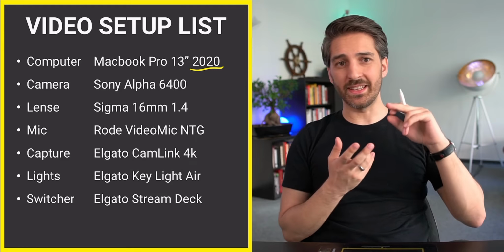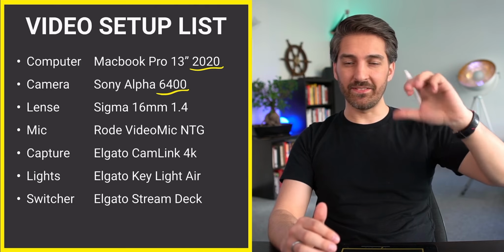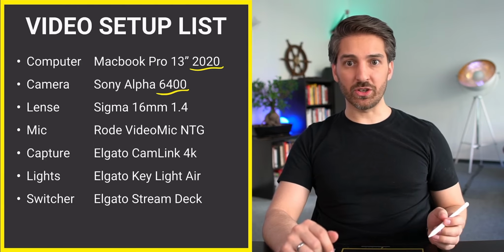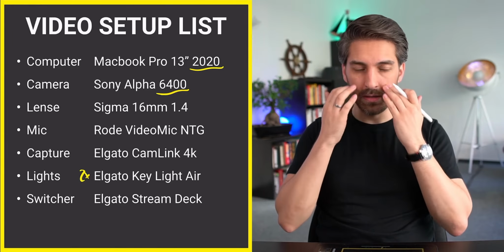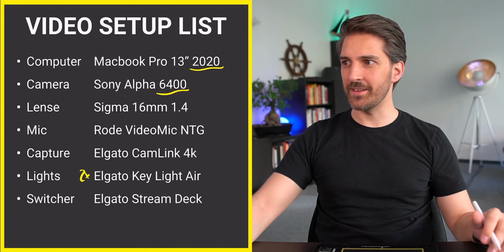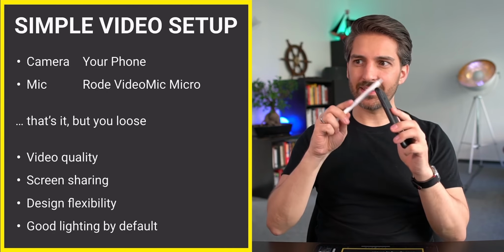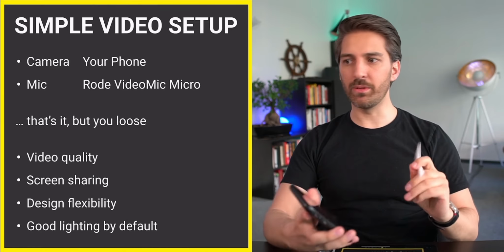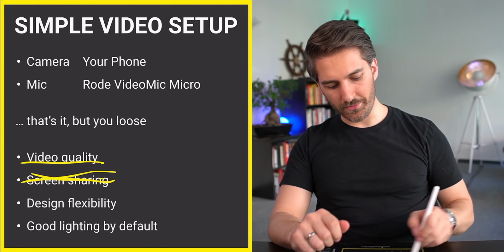What do we need to build a quick video creation space – Part 2/5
The best way to improve your video production speed is to dedicate one area of your office or home to just creating videos. That’s where you are going to build an always-ready mini studio with a camera, mic, lights, and appealing background. We need to bring your video production efforts down to minimal preparation and a push of the record button.

In this video I’ll give you a behind-the-scenes look into the Pirate Skills “Studio” and what hardware I’ve chosen for fast video production.

∙ Computer Macbook Pro 13” 2020
∙ Capture Elgato CamLink 4k
∙ Lights Elgato Key Light Air
∙ Switcher Elgato Stream Deck

Ben